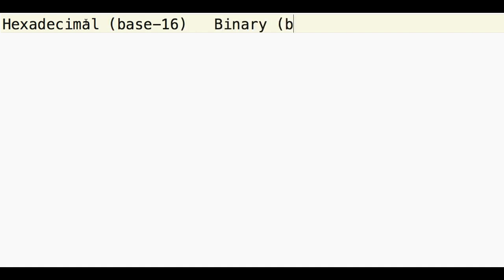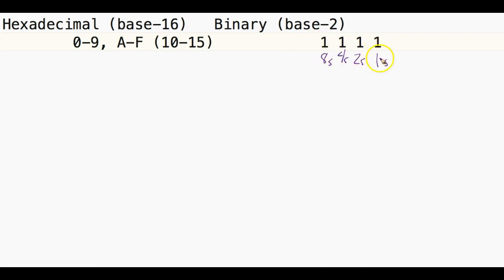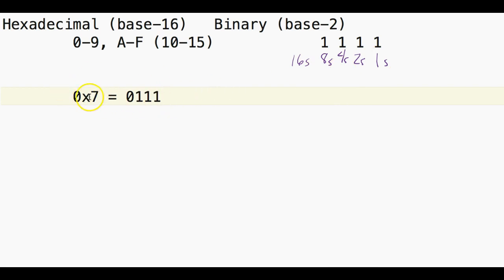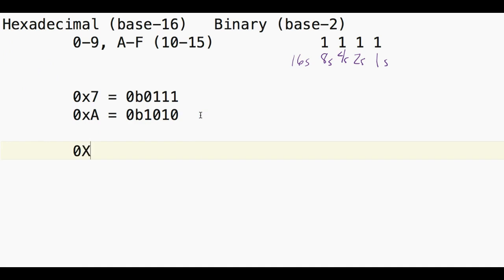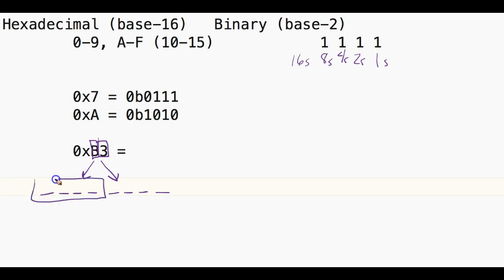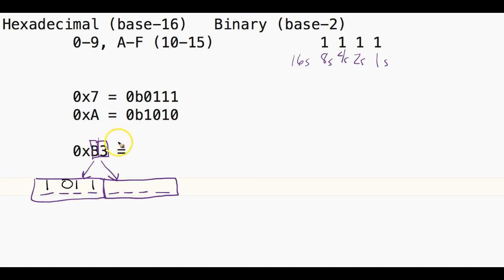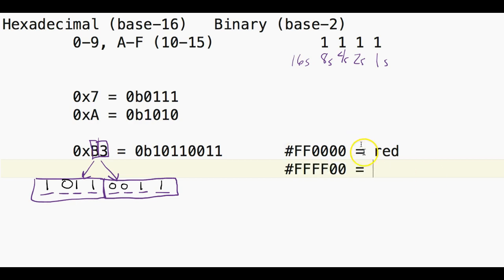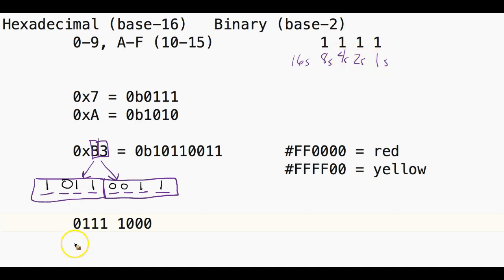Hexadecimal & Binary Conversion